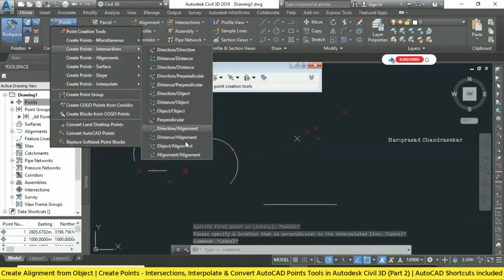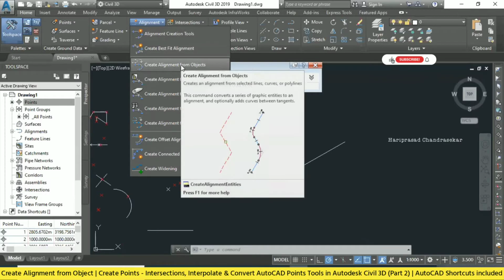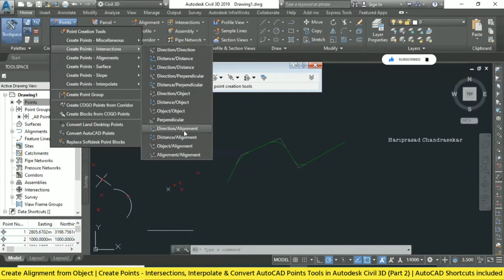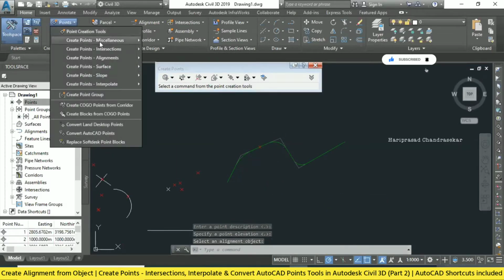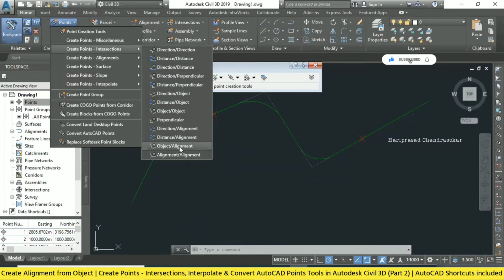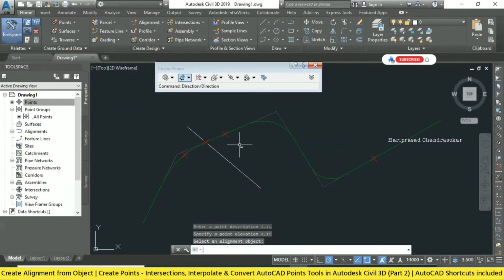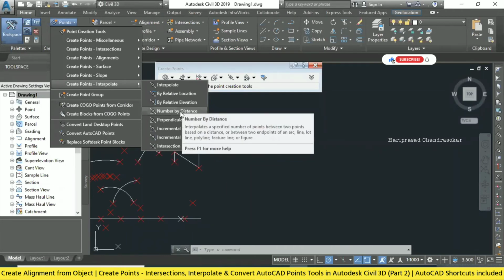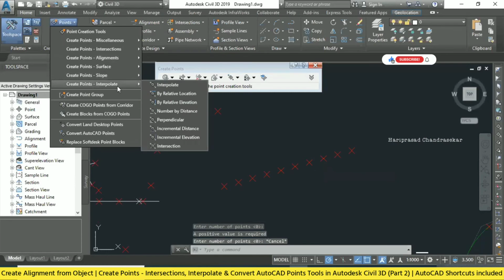Alignment from Object | Create Points - Intersections, Interpolate & Convert AutoCAD Points (Part 2)